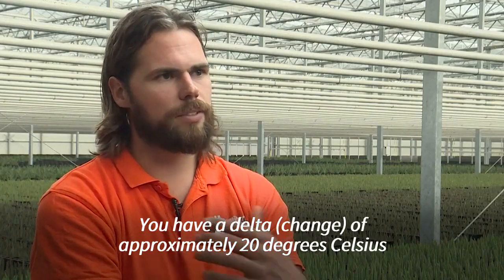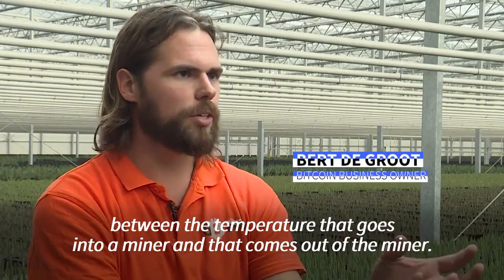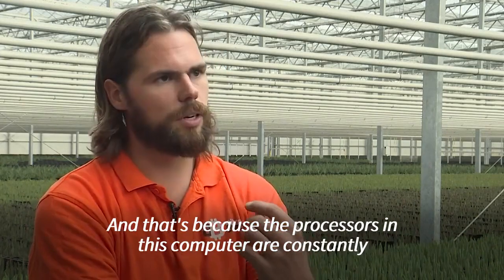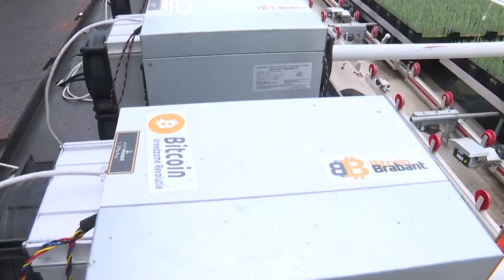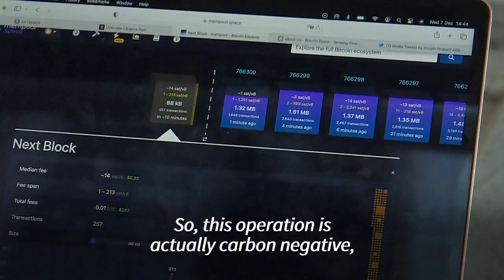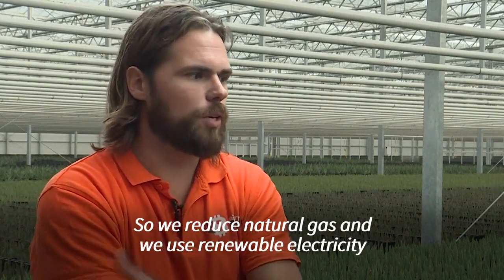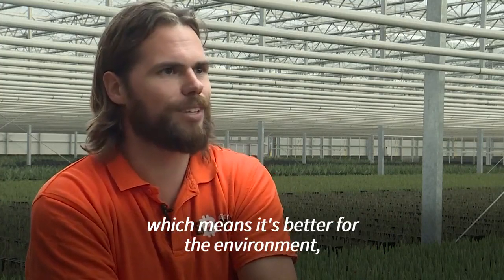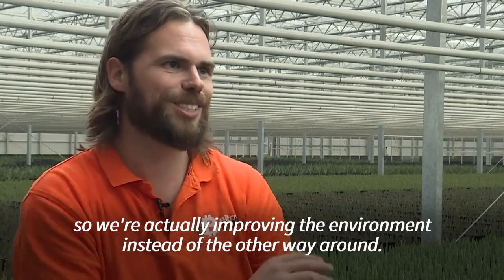🔥They are now using Bitcoin miner heat (powered by rooftop solar)!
This farm in the Netherlands is recycling the warmth of bitcoin mining to grow flowers!
The positive environmental usecases of Bitcoin mining keep growing
This greenhouse, and others like it, were using natural gas to heat greenhouses
The operation is carbon negative